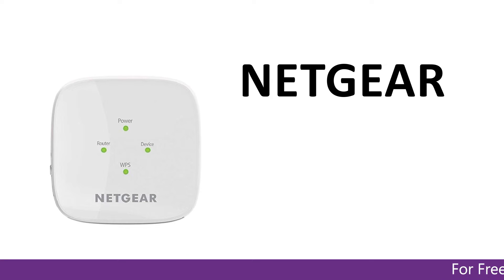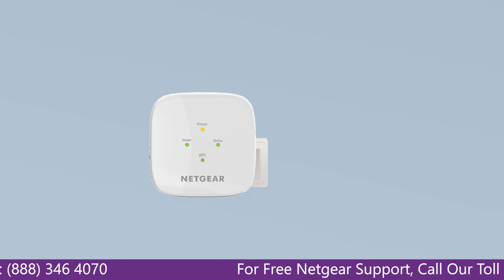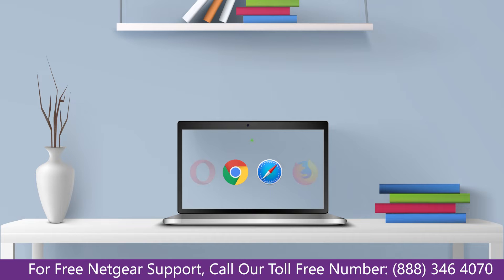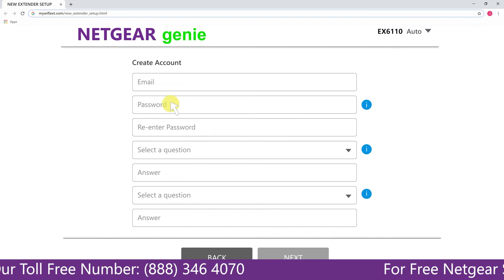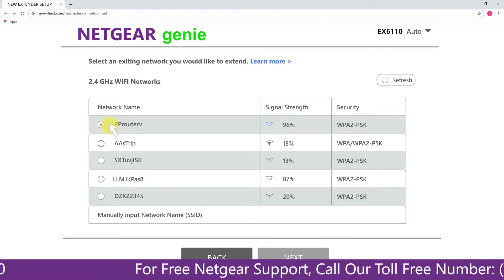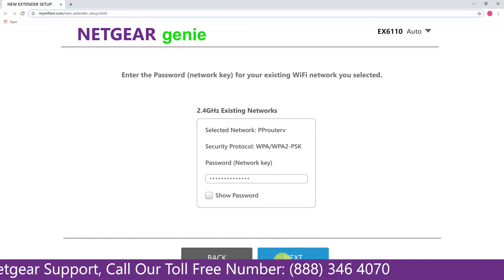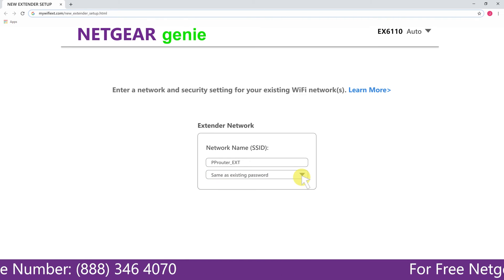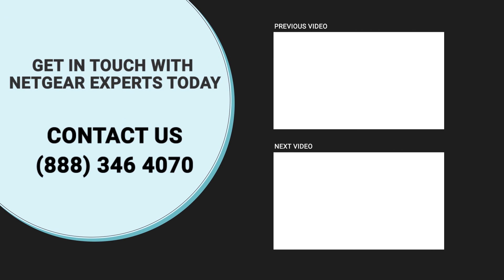One-Step Wonder: Installing your EX6110 with Mywifiext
Netgear Range Extender (EX6110) Setup using mywifiext.net

To troubleshoot genie that continues to appear after installation:
To setup Netgear Ex6110, power it on and it should be plugged in near the router.

Wait for the Power light to turn Solid green on your Netgear Ex6110.

Once the light is solid green, Navigate to the Wireless option on your device and connect with Netgear_Ex6110 Network.

Now you will see the New Extender Setup button

Click on the button and then you will see an option to create the Netgear genie setup account.

After the Netgear genie account is created hit next.

Now select the Option Wi-Fi Range Extender or Access point.

If you want your Netgear Ex6110 to work as a Wi-Fi range extender select the first option or if you want it working as an access point select the second option.

Follow the on-screen instructions now to complete the Netgear AC750 Setup.

In case you need technical support to help you with the setup visit mywifiext.net and get live chat support